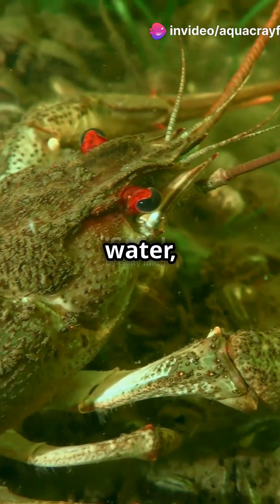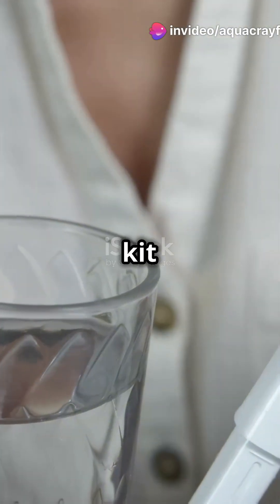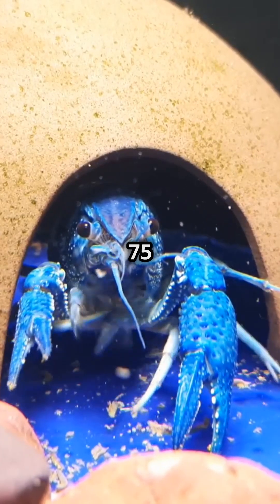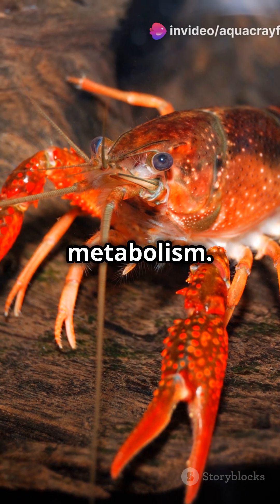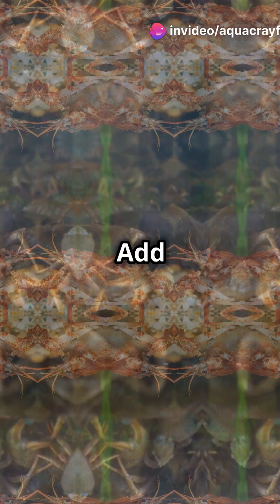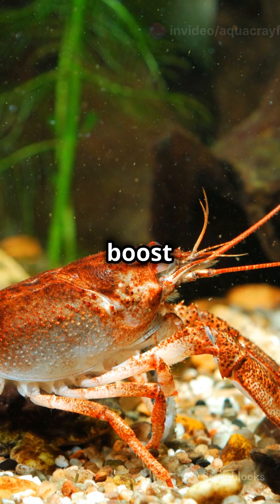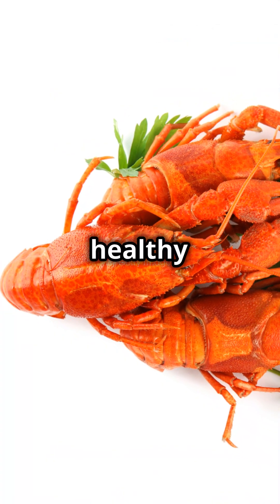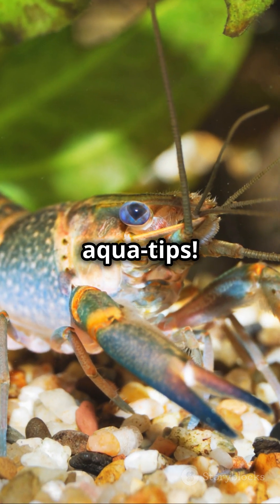Crystal Clear: Water Quality for Healthy Crayfish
Crystal Clear: Mastering Water Quality for Healthy Crayfish

OUTLINE:

00:00:00 Crystal Clear: Mastering Water Quality for Healthy Crayfish